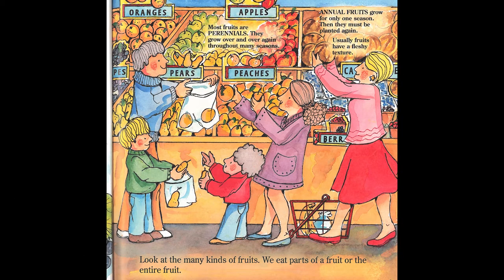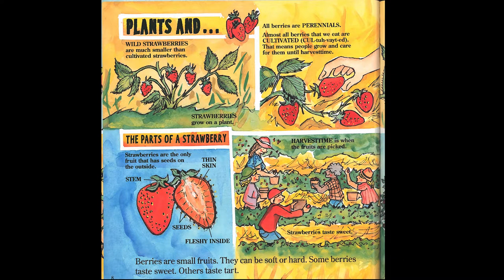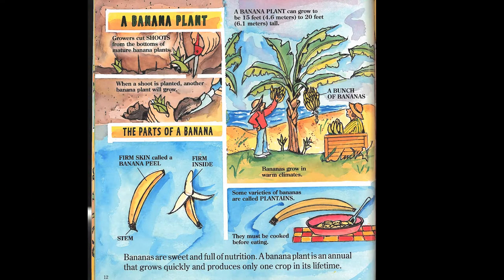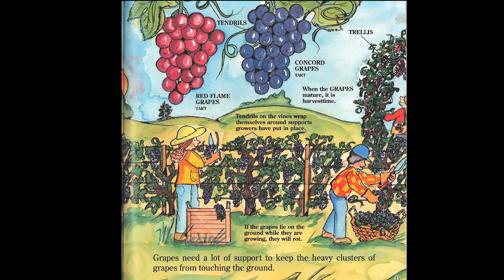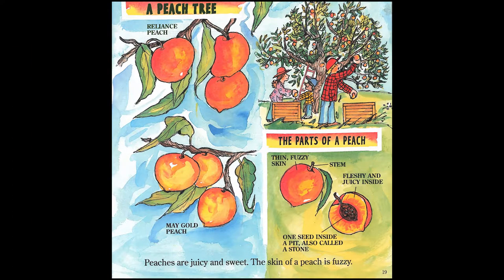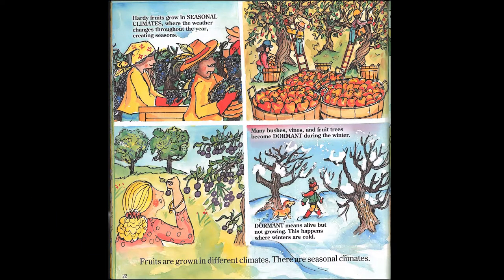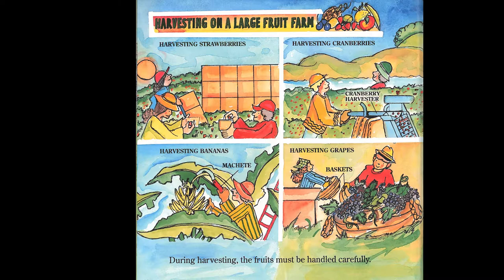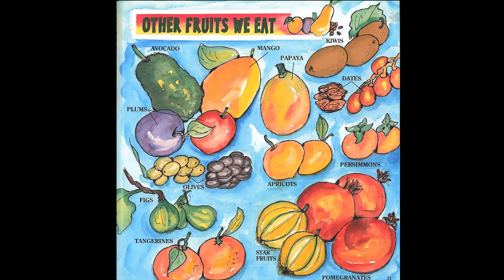The Fruits We Eat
This book is making me hungry! On today’s episode of StoryTime in the Garden, Kloe reads us a story all about fruits! In “The Fruits We Eat” by Gail Gibbons, we learn all about different kinds of delicious fruits. Can you count all the different kinds of fruits in this story?

StoryTime in the Garden is resuming live sessions! Join us at the LSU AgCenter Botanic Gardens once a month for stories, arts and crafts, and more! for more details.

“The Fruits We Eat” is written by Gail Gibbons.